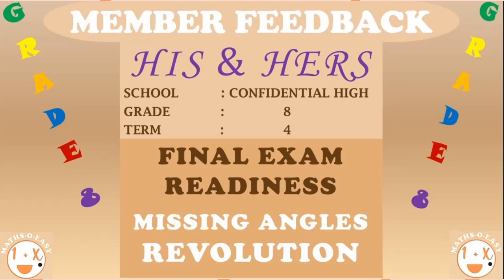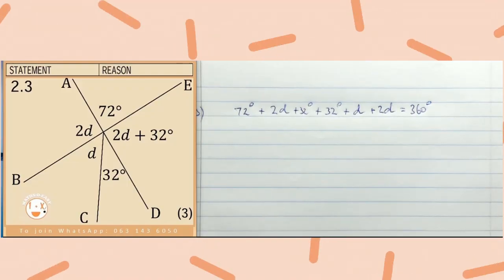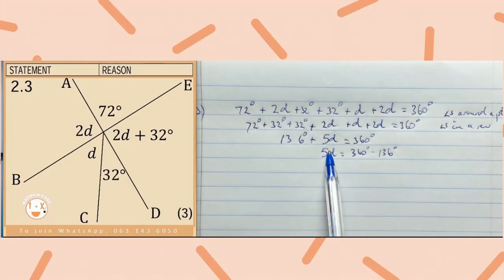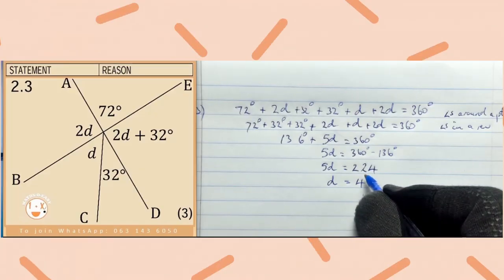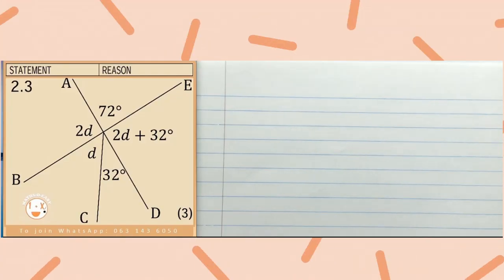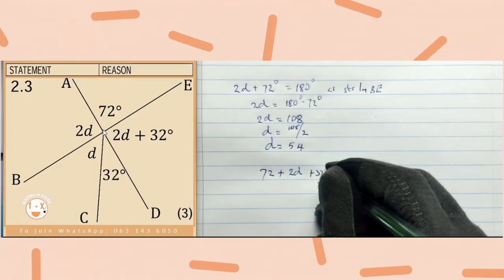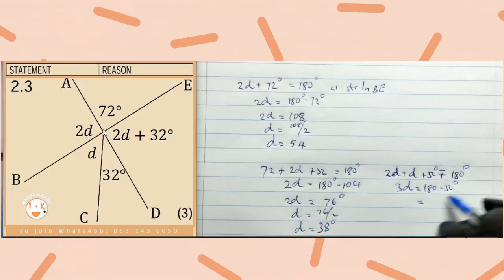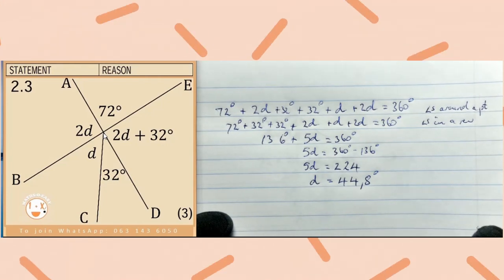Grade 8, Angles Around a Point, Revolution, Geometry